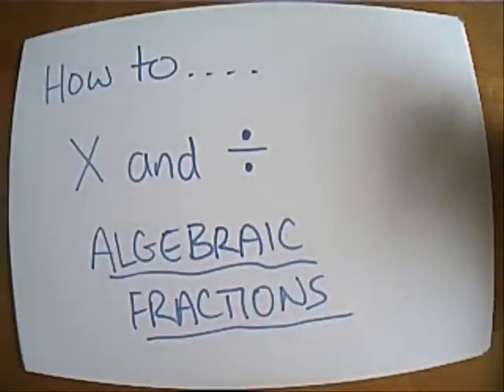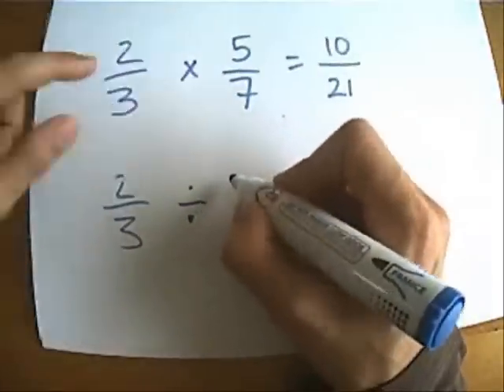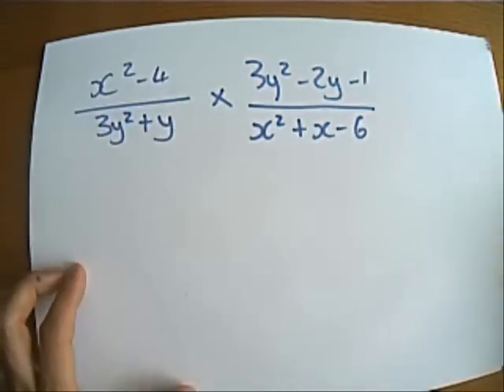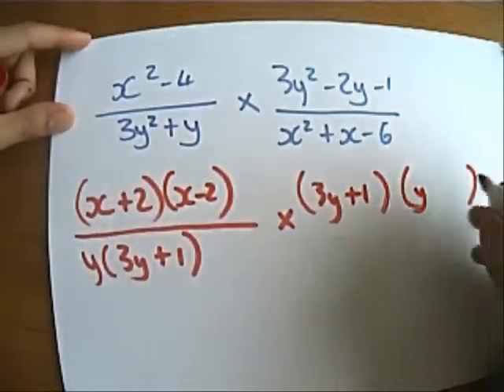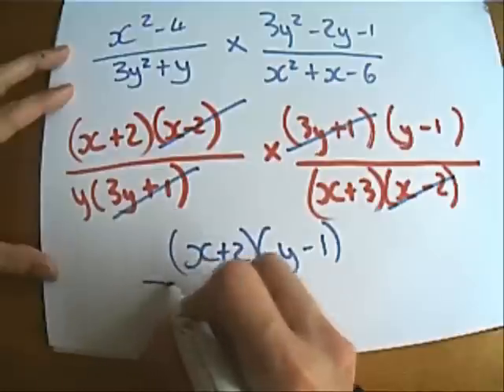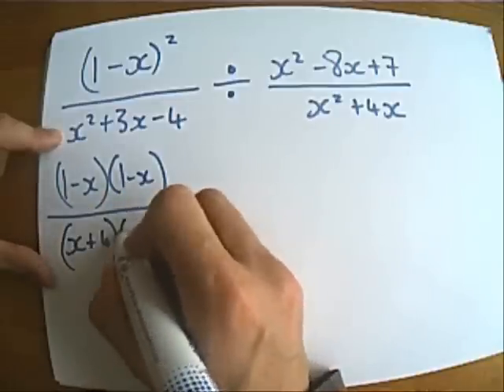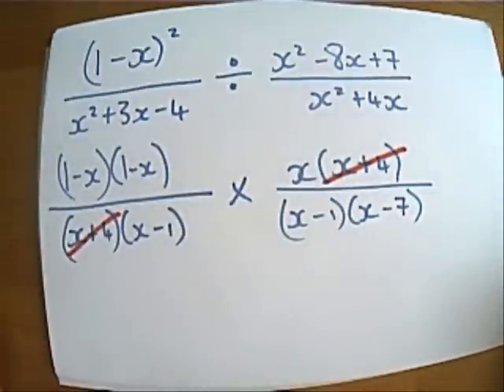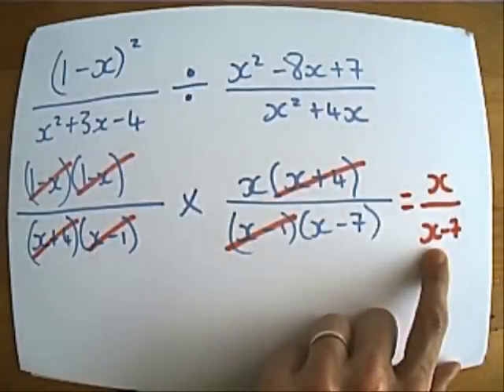Multiplying and dividing algebraic fractions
Bored of numerical fractions? Looking for something to liven up your Maths parties? Or perhaps that special something to stay ahead of the Jones..? Then why not try ALGEBRAIC FRACTIONS? Once you start multiplying or dividing them, you'll never want to go back to your old numerical fractions again!